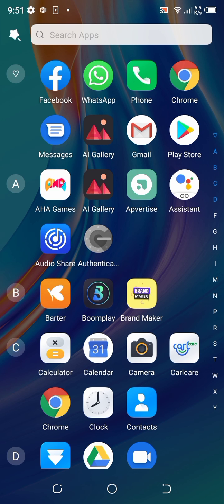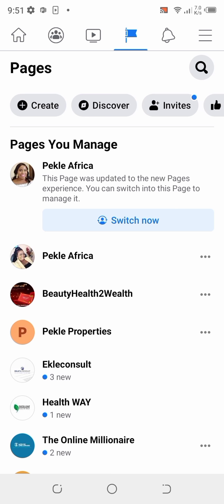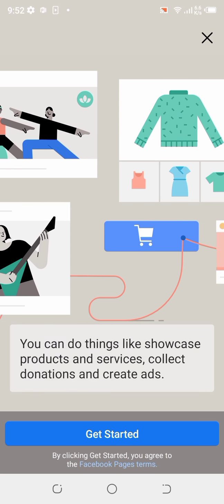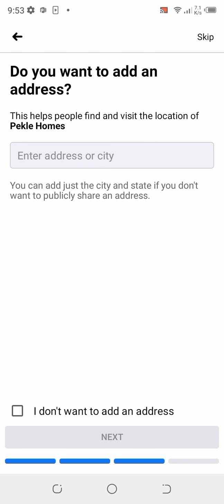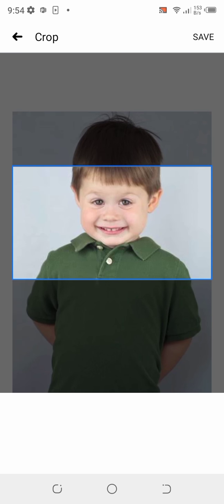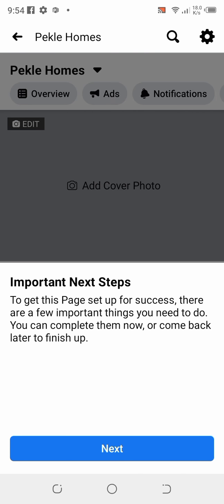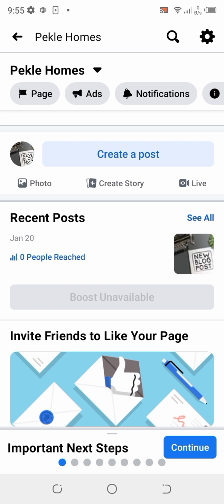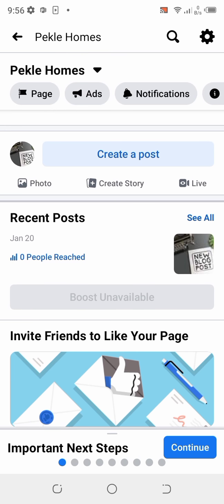How To Create A Facebook Page.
Do you have an official account for your business here on Facebook?

If no, then leave whatever you're doing right now, pause, watch and follow this short video I did specifically for you to create your Facebook business account using your mobile phone to help you grow and expand your business in the digital space.

Keep watching this space regularly to learn how to use your mobile phone to improve your business here online.